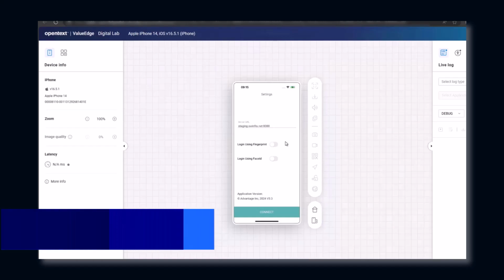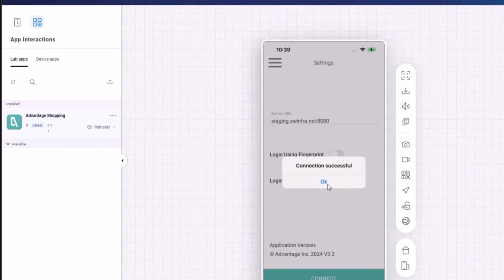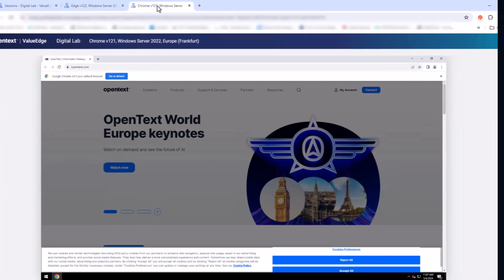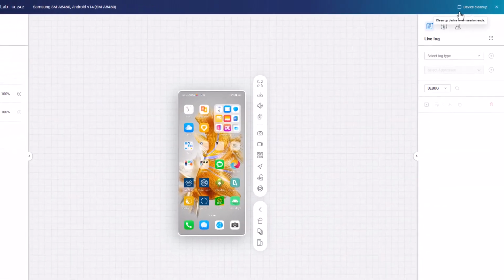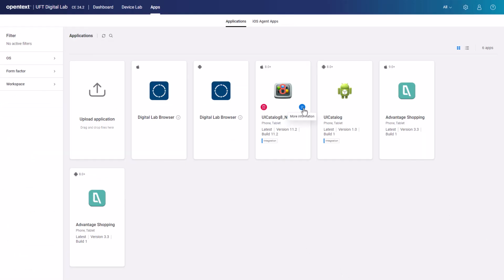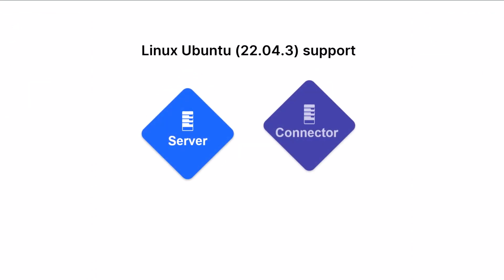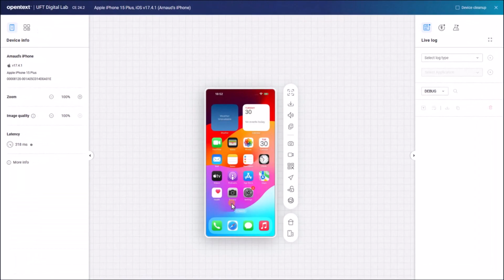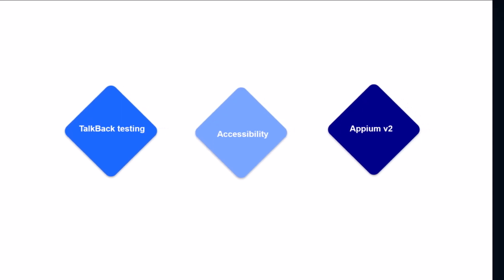What's New in Digital Lab 24.2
This video presents some of the new and enhanced features included in Digital Lab 24.2